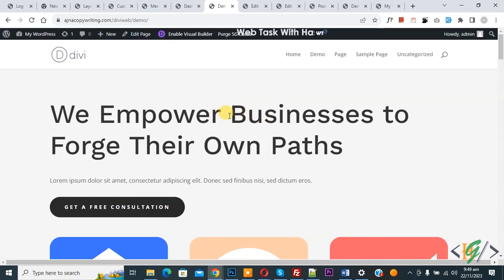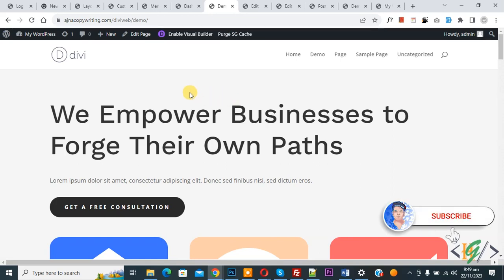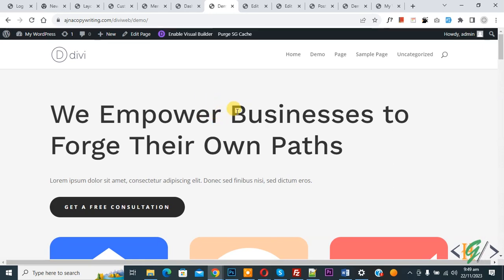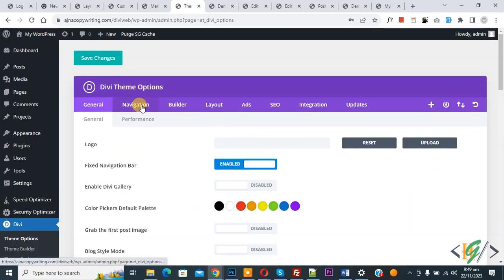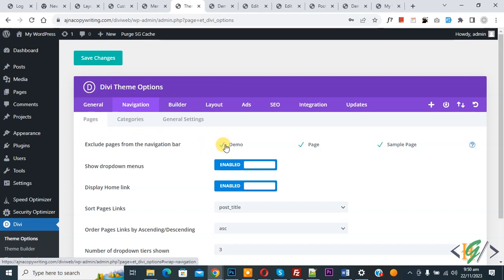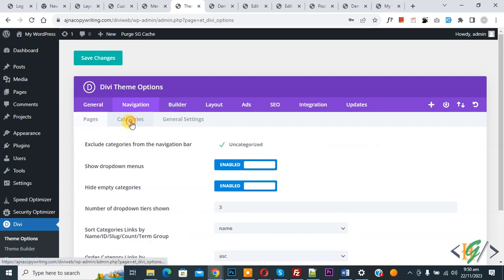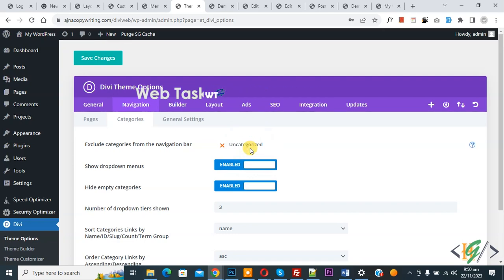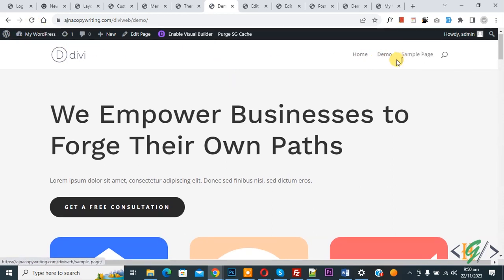How to Exclude Pages & Categories from Menu / Navigation Bar in Divi Theme in WordPress | Hide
In this wordpress tutorial for beginners you will learn how to hide page and categories from divi menu in website using divi theme options. So you can exclude page and category according to your requirement.